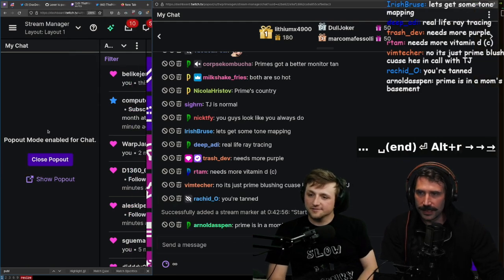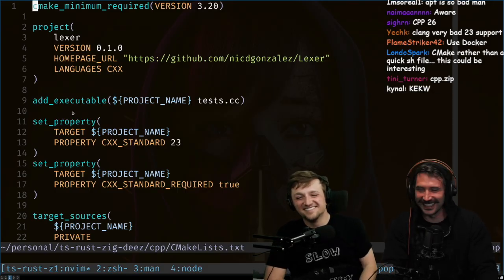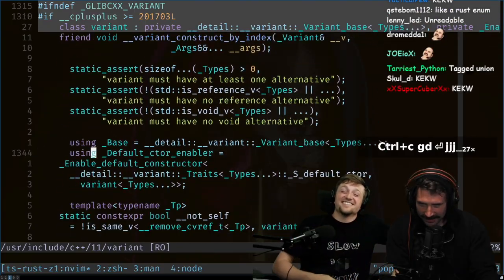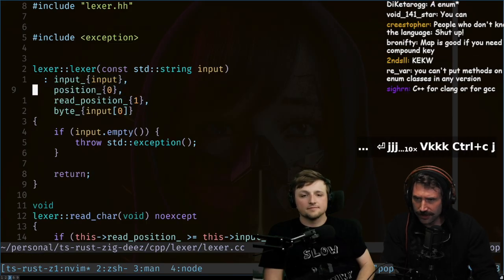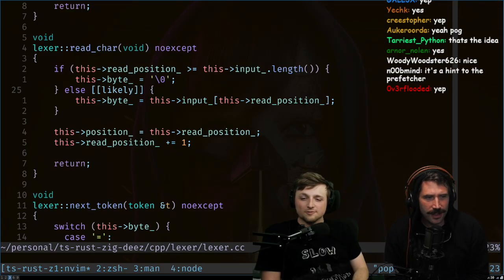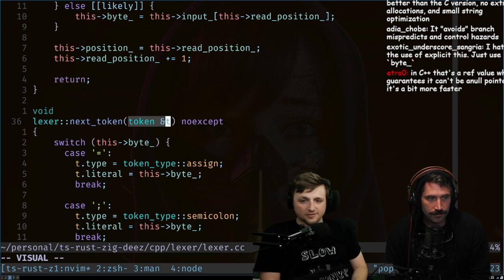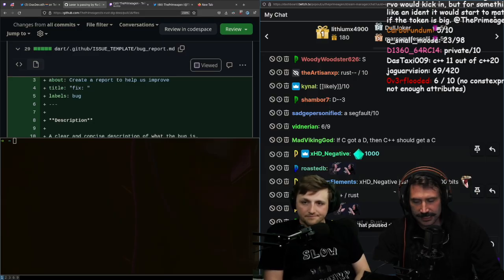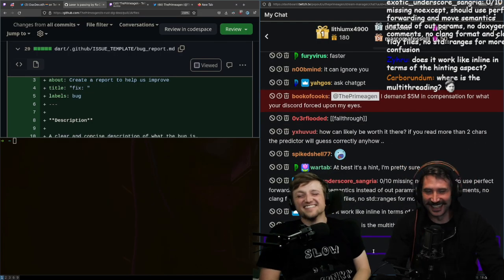Code Review: CPP